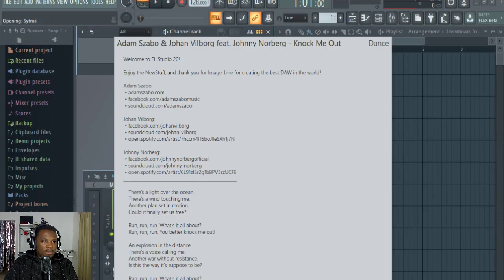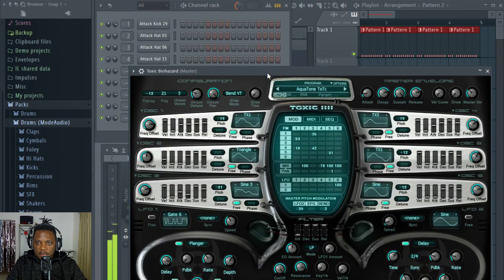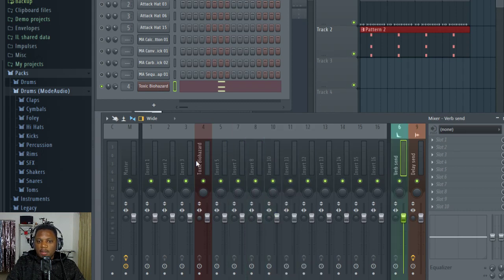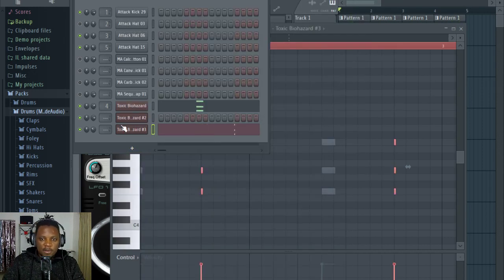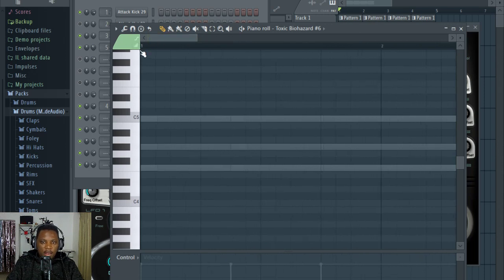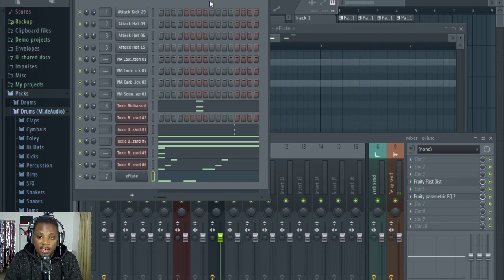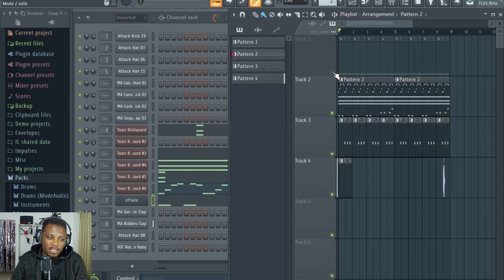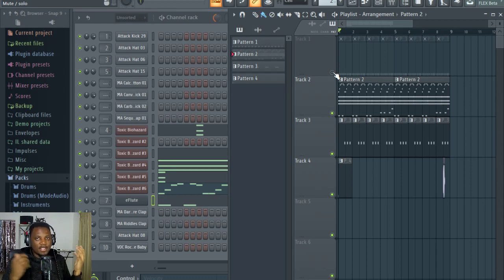No VST No Samples